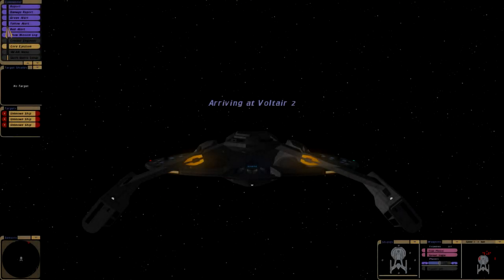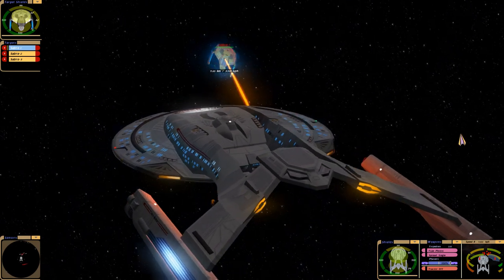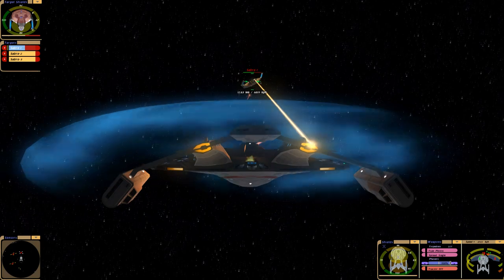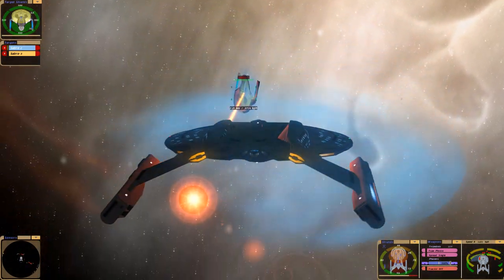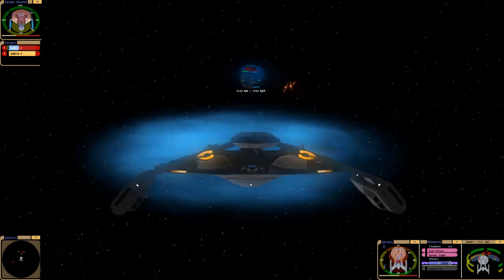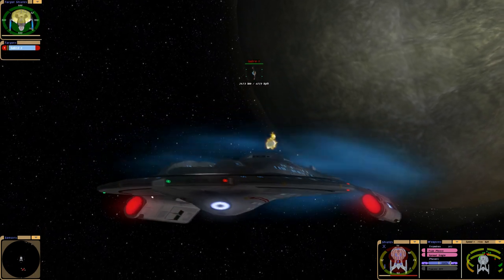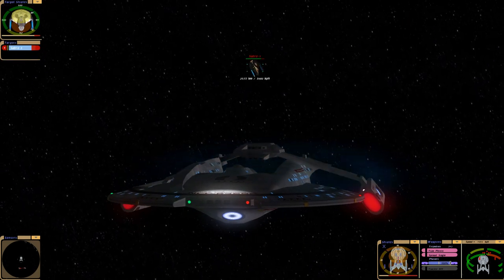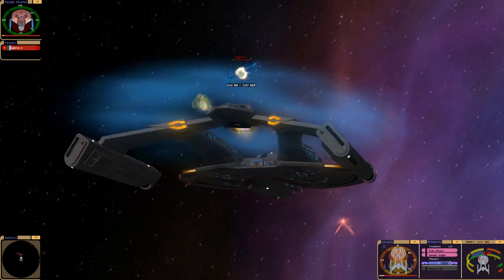Akira Class vs 3 Saber Class - Can the Akira Win?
Battle testing the Akira Class.